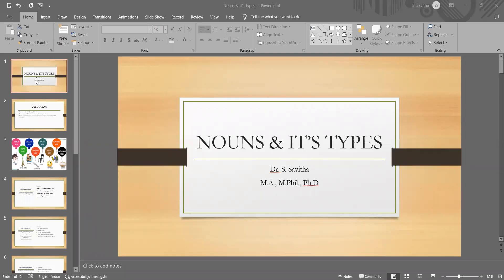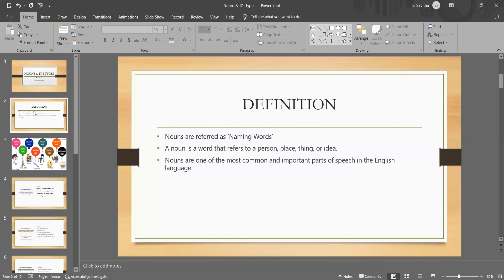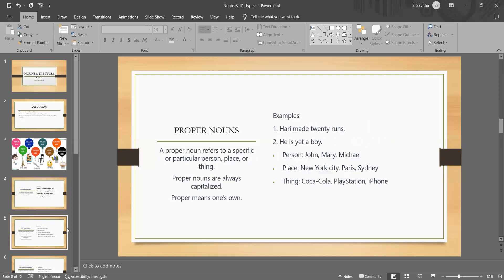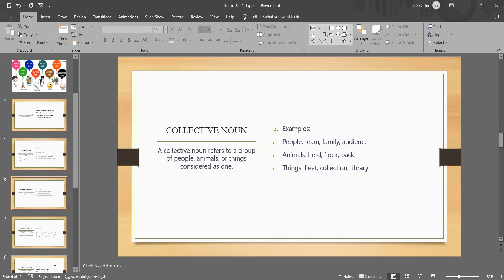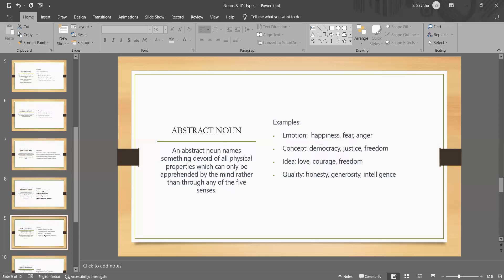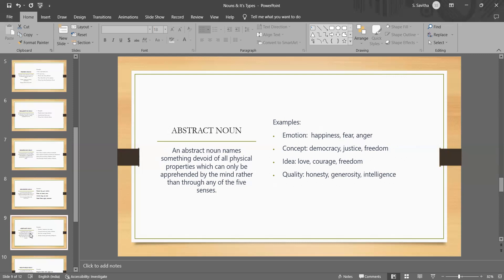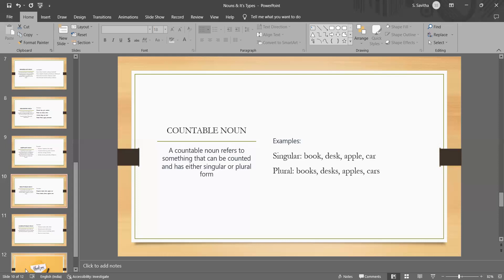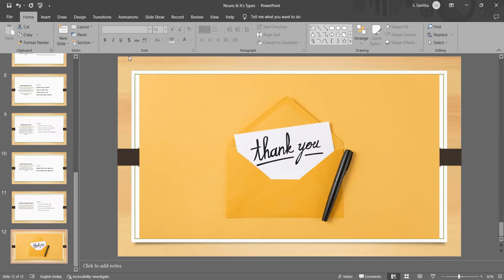Nouns and it's Types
In this lecture about Nouns and the different types of nouns, I have explained with simple examples the importance of understanding  the nouns and how it plays a crucial role in formation of sentence structure.